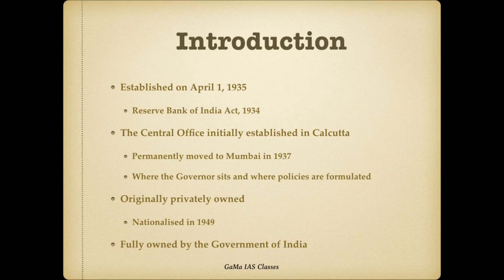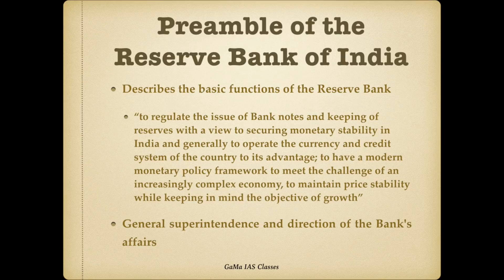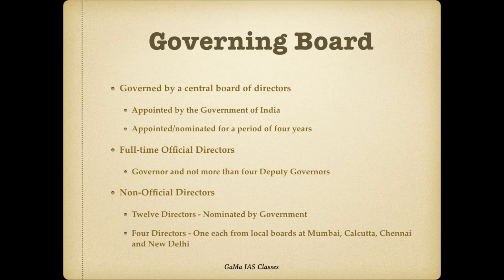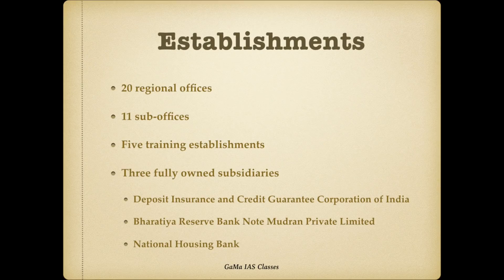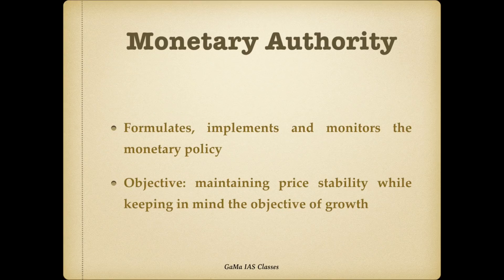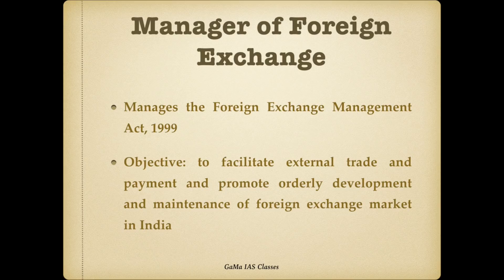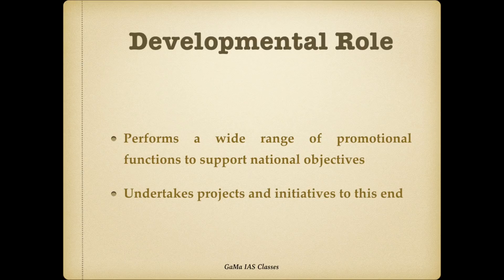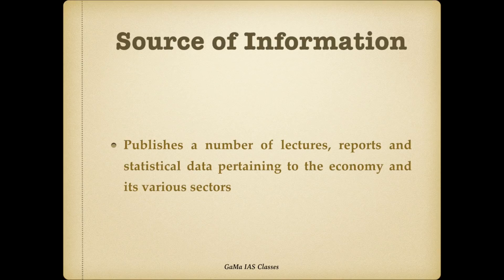The Reserve Bank of India | India's Central Bank | Complete coverage - By Lakshman Maaheshwary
Know about the Central Bank of India: RBI. Know its functions and responsibilities.